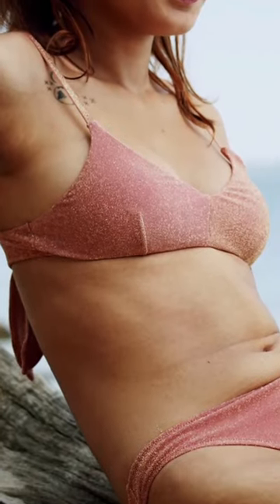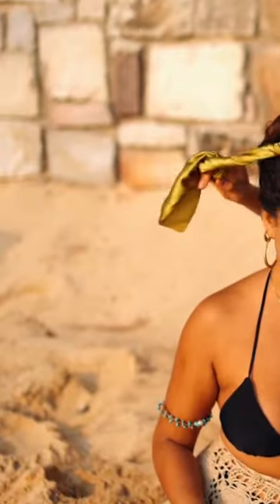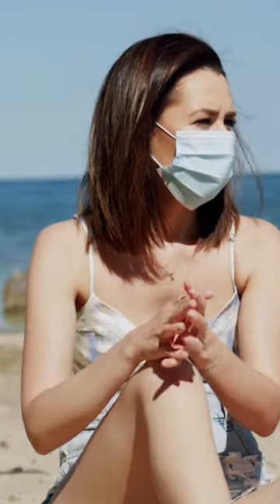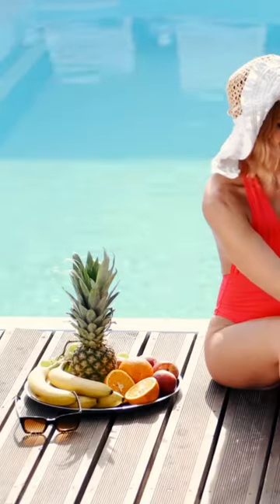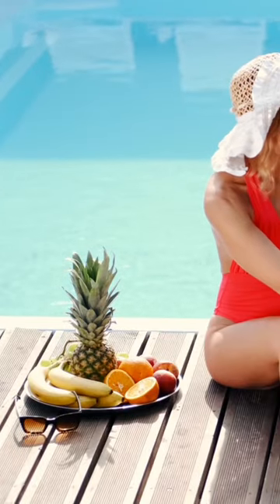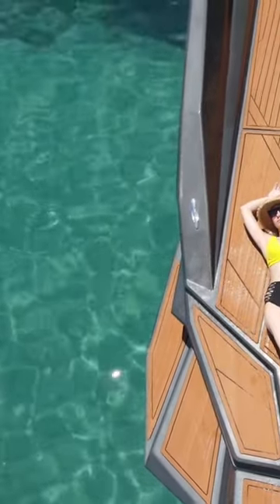Sun Protection Gets Smarter: A Guide to Smart Sunscreens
Smart sunscreens are revolutionizing sun protection. These advanced lotions incorporate technology to provide real-time UV monitoring and personalized skincare.